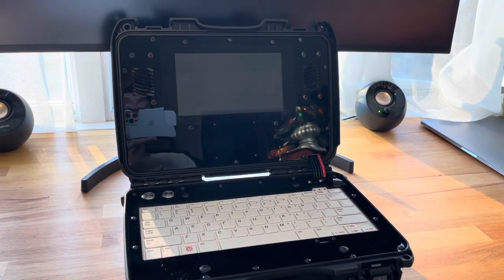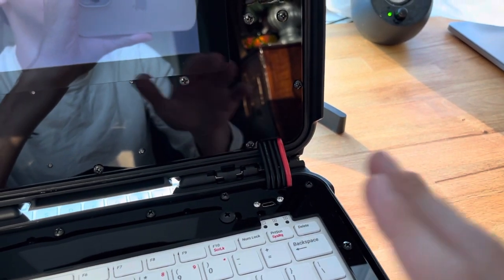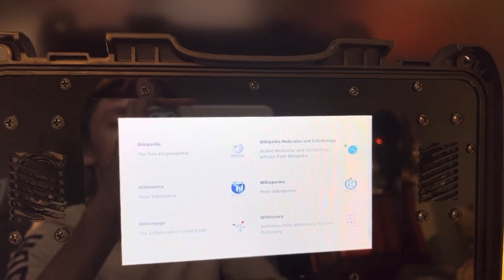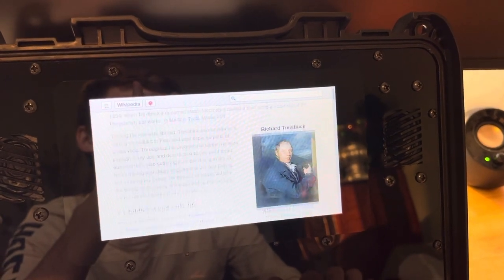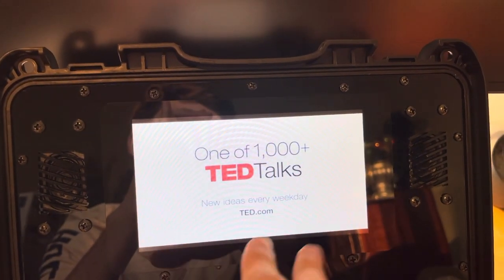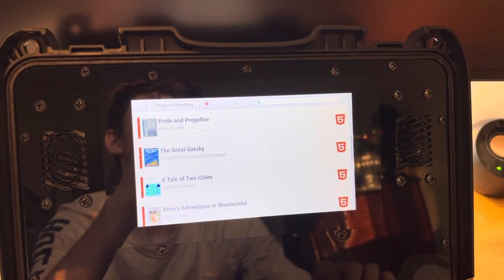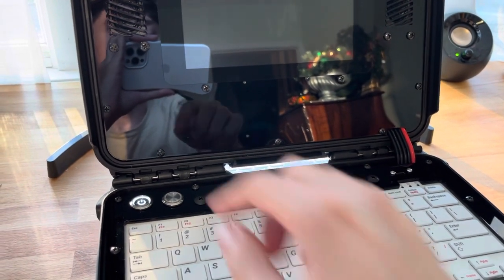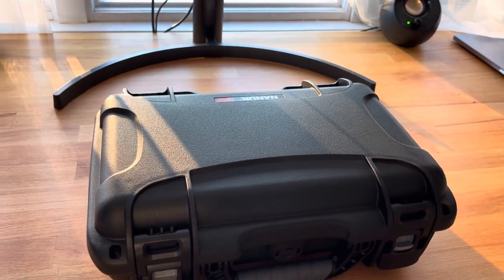(New Version Available) Data Box Apocalyptic Laptop Archive Computer Off Grid Video Demo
Hope you enjoyed the video. Any suggestions please leave them in the comments!

Excuse my mis-tapping when trying to show you it functioning. Operating a camera and trying to tap on things is kinda hard 😂.

Buy your V2 version here: